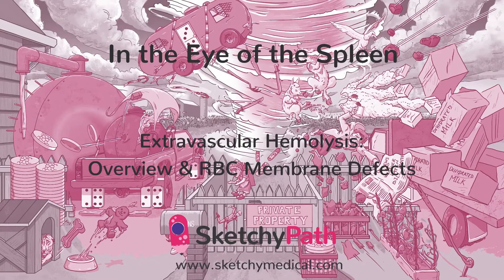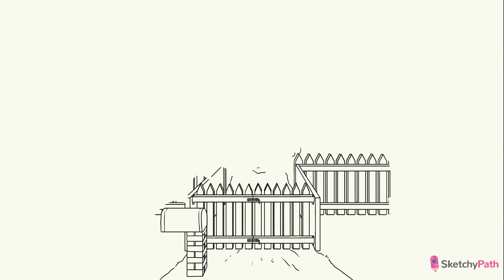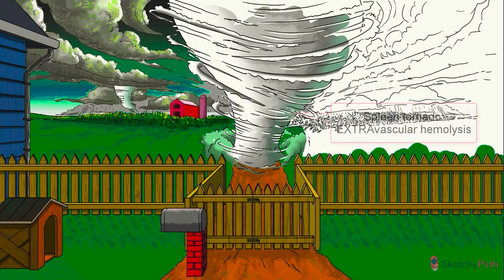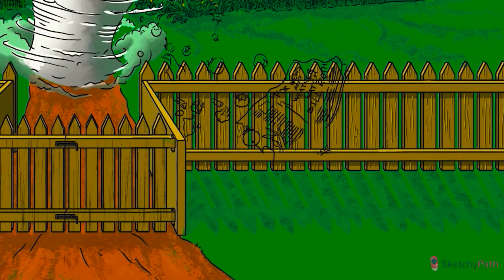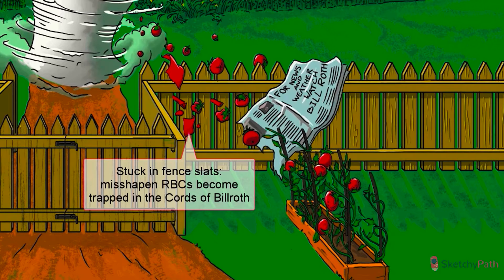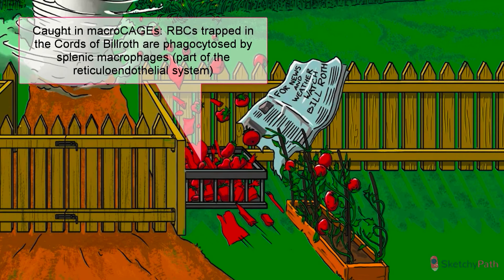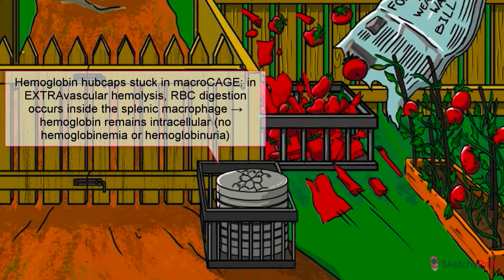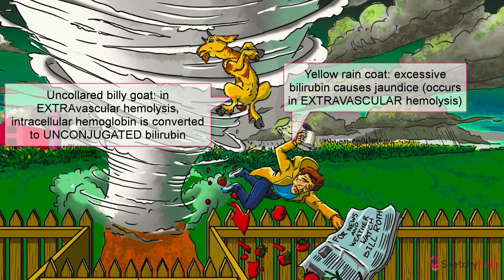Extravascular Hemolysis & RBC Defects: Pathophysiology (Part 1) | Sketchy Medical | USMLE Step 1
This sketchy lesson covers the pathophysiology of extravascular hemolysis and its effect on red blood cells (RBCs). Learn about membrane defects, as well as the clinical features of conditions like hereditary spherocytosis and elliptocytosis.

to view the entire video and more free full lessons!